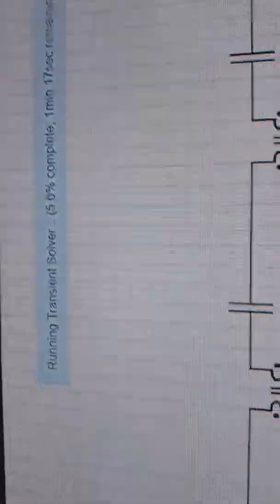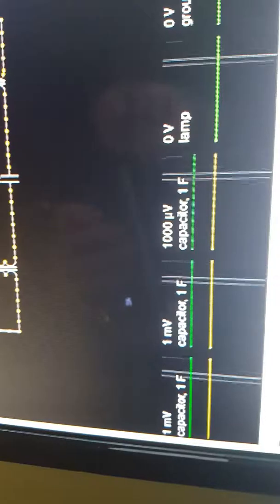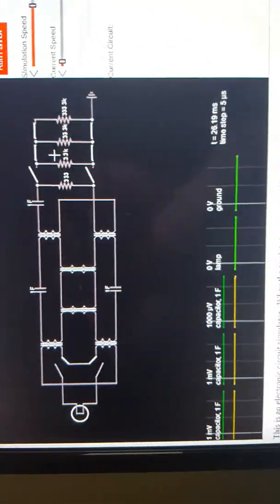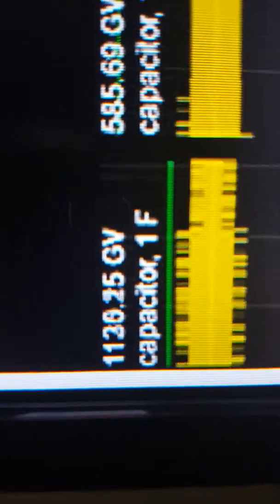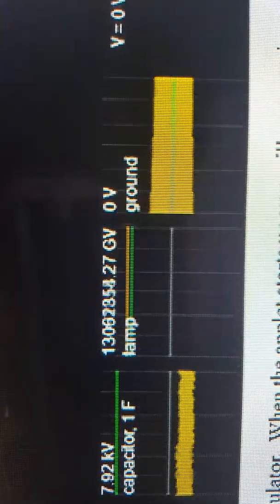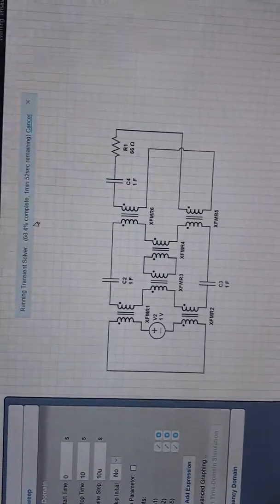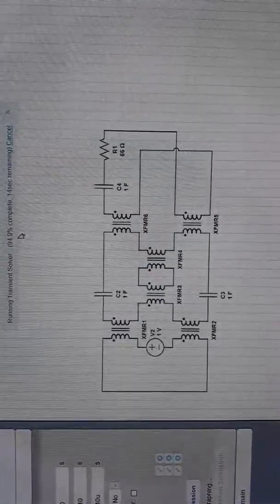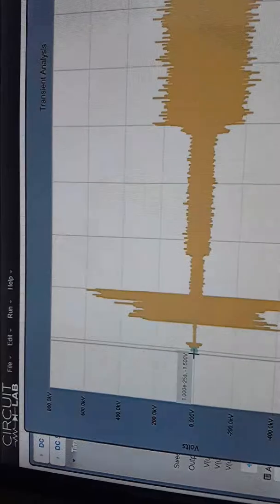Evolution Arts LLC - Free Energy Circuit. Simulated...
BLACK SCREEN UNTIL 1:37 (1min 37seconds)

Free-Energy? or a Scam? Does it matter, there is no risk to you if it doesn't work.

By viewing this video you agree to the following conditions.

ALL RIGHTS ARE RESERVED TO THE CREATOR OF THIS VIDEO. NO RIGHTS ARE GIVEN UP BY SHARING THE INFORMATION TO THE PUBLIC; THIS IS NOT PUBLIC DOMAIN. ALL works with variations derived from this video must credit Matthew Francis Egan (Springfield, Virginia USA) as CO-Creator. ALL usage of the information from this video  must credit Matthew Francis Egan (Springfield, Virginia USA) as the source.

By viewing this video you agree to the following terms. If you do not have a crypto-wallet click this referral after you create an account Coinbase will give me $10 for referring you, this is the very least you can do as it will help me fund my projects.

You will not use this information to create WEAPONS or harm others, it is purely for the advancement of our society. Any violation of this terms & conditions automatically forfeits all of your assets and wealth to me. This includes governments, government agencies, countries and individuals. YOU MAY NOT ever without explicit written consent utilize this information to create WEAPONS or harm others. God as my witness I will hold this to your soul.

Individuals, will create a coinbase account from my referral and if you can please donate within 1 year of usage $500.00 (as this should be 1/2 your home savings and it's cheap).

Business's that utilize this information will treat this as a patent. Business are required to pay profit earnings for rights of use under the following conditions.

1) ALL Valuation is minimized to $10,000,000.00 USED payable in crypto over 10 years for rights of use.

2) 10% of all profits made are to be sent monthly via crypto-currency (NON-Negotiable), If you do not have a crypto account click this and create one.

 Crypto-Addresses
  BTC) 3NwGo7ktghTQfYVyX9CshCAjGrcBZintkm
  BCH) qpelpjvjl0k0gyu494j2uxrp0z7ghszmzvzygcjdg8
  ETH) 0x2A1CF3E404b01f5621238AcA32De1B6C7a3C2D6E
  LTC) MPJrCRYF7PndZqwP4omSBAYtTbCuhyrnQ7

3) You treat this video as a patent device schematic; as it was made public for the purpose of non-suppression of information.

This information is freely provided with the above conditions. Making a coinbase account is easy so no excuses. If you couldn't do that, you obviously had no intent on honoring these Terms & Conditions and that makes you a thief. If you do it, then you spent 2 minutes setting up an account big whop!

If you DO NOT AGREE to these terms, don't use the information and don't watch the video. This video is restricted to only those that agree.

That said. God bless, and happy experiments.